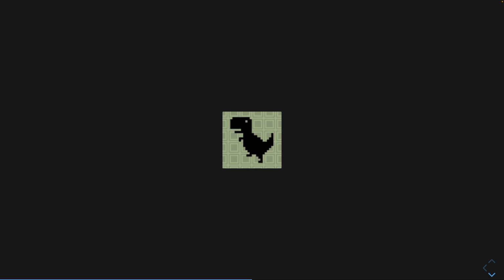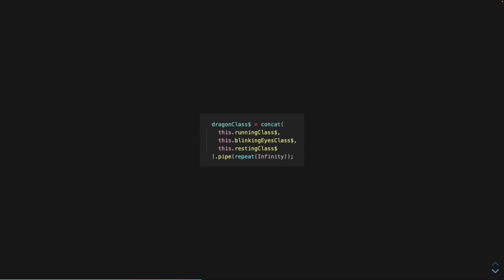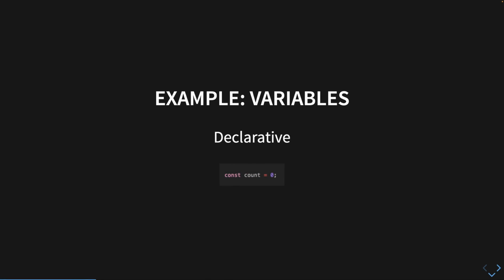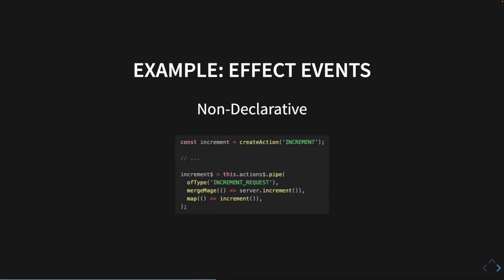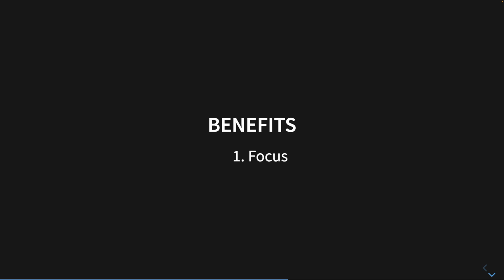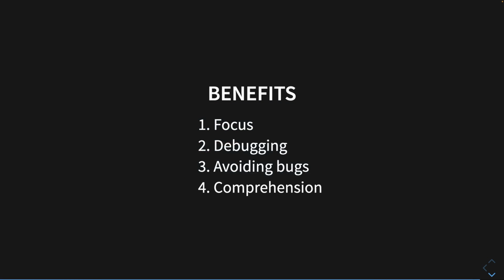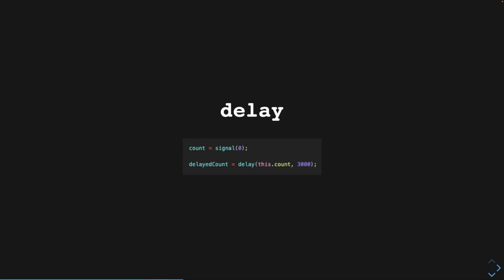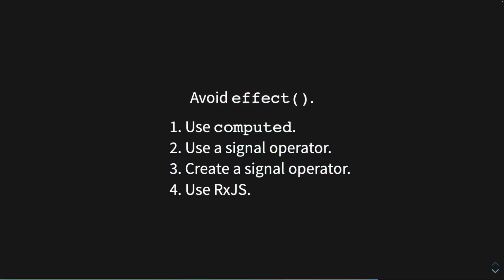RxJS can save your codebase!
Sometimes RxJS is the *perfect* tool for the job. If you've used it for the wrong job, you might never want to touch it again. But if you remain open-minded towards it, it can sometimes save your codebase from exploding into overly complex spaghetti-code.

0:00 Intro & Implementation
0:43 Lines of Code
1:00 Level of Abstraction
1:49 Debugging
3:03 Declarative Code
10:01 Implementations Declarative Comparison
11:15 Signal Operators
13:33 Conclusion